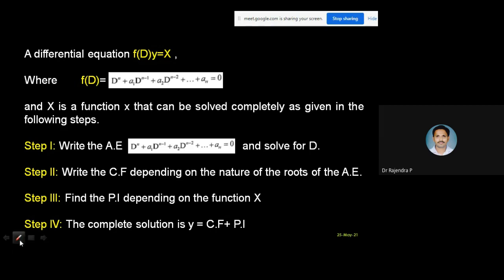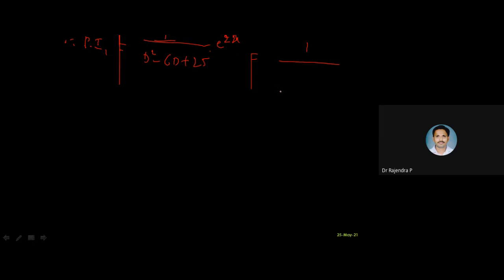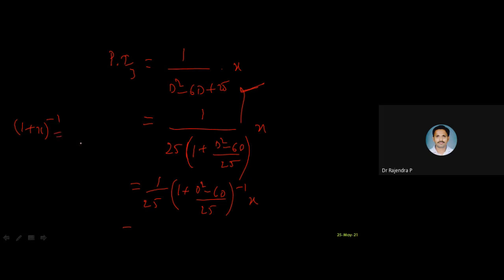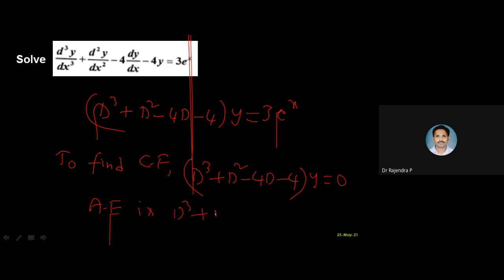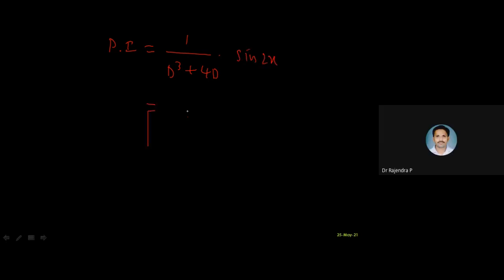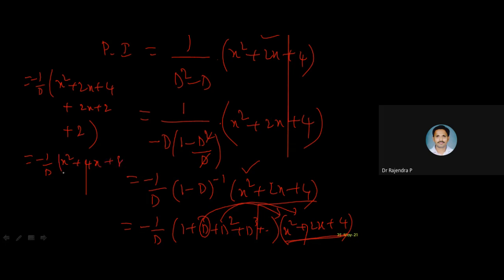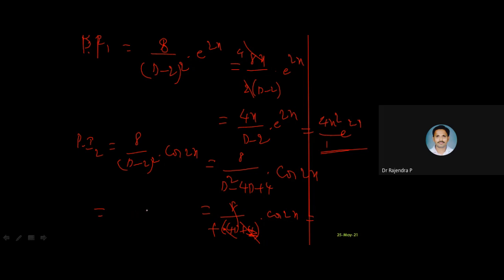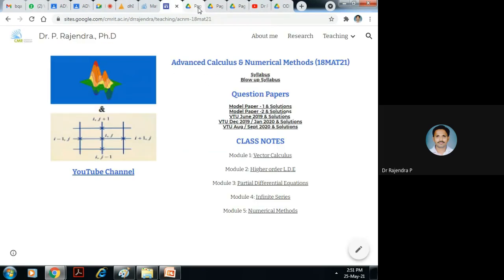Solving Higher order Non-homogeneous Differential Equations